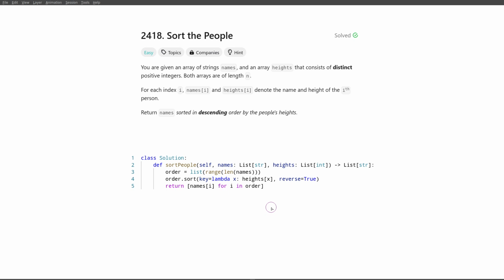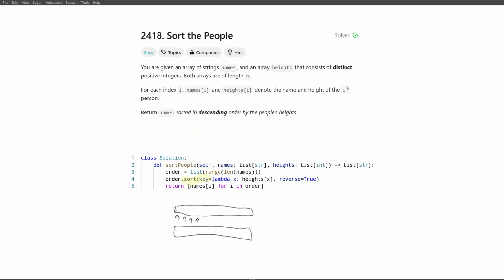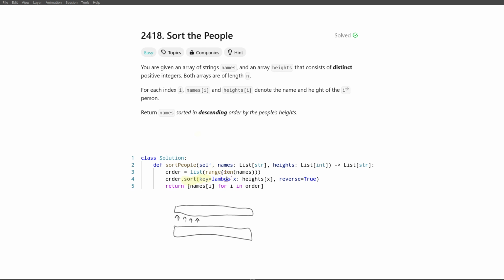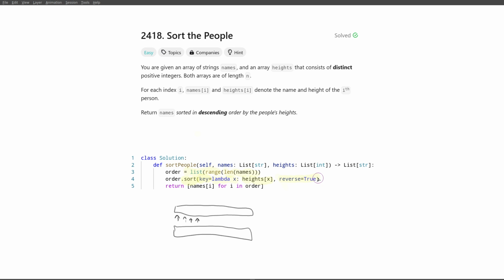[July 22, 2024, LeetCode daily] 2418. Sort the People - Python. solution explained